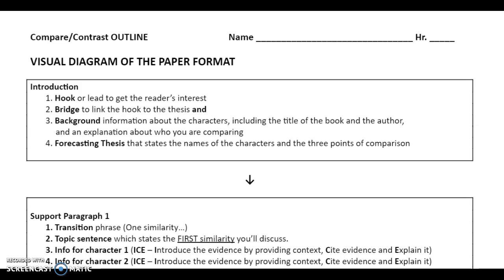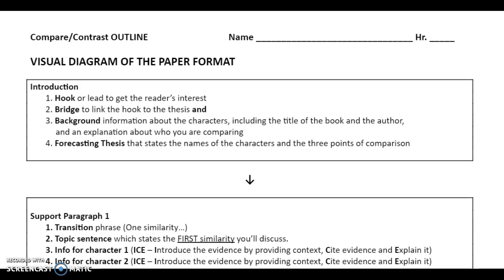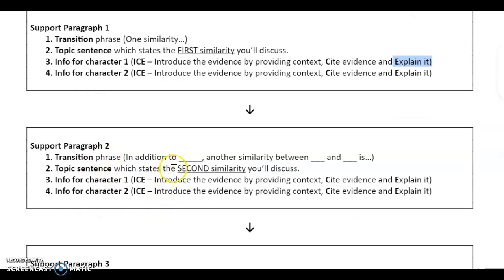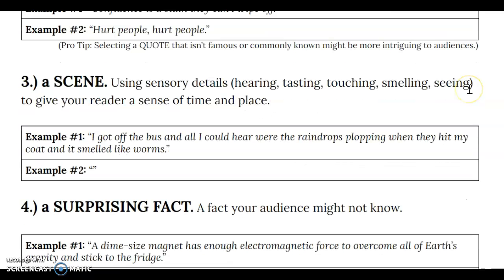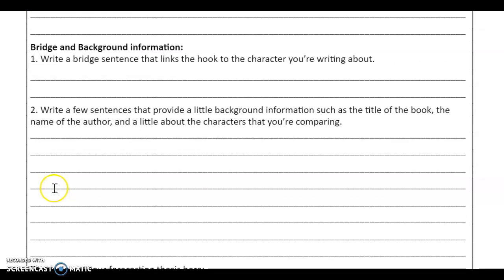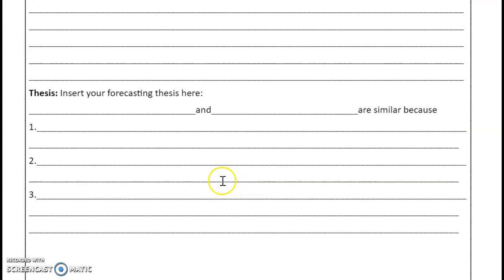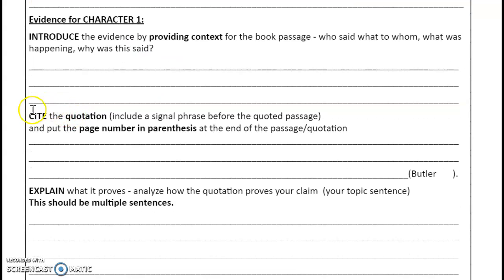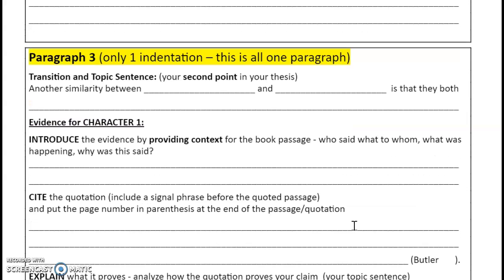Outlining the Comparison Essay